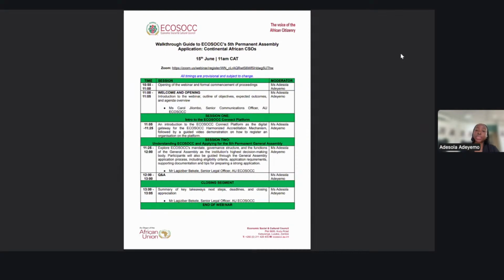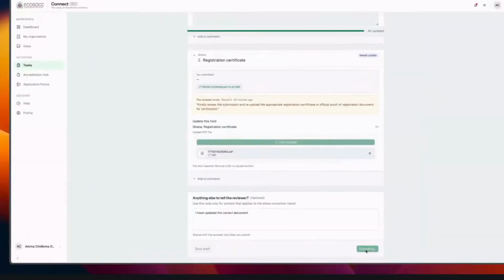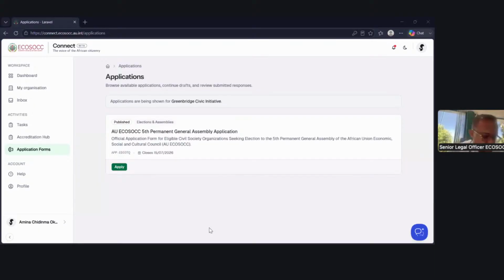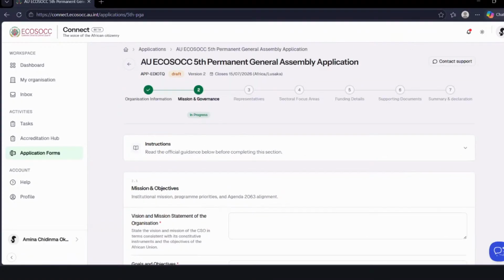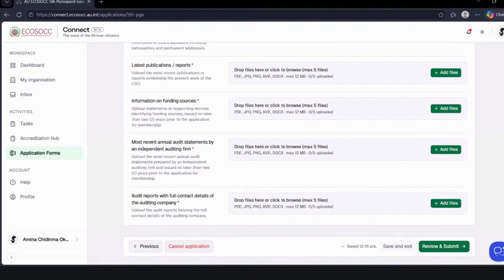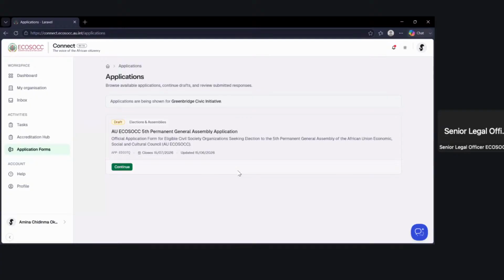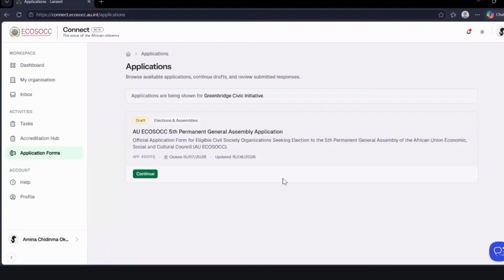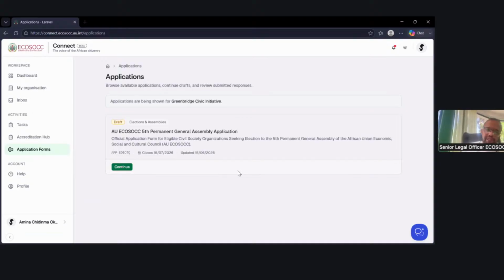Walkthrough Guide to ECOSOCC’s 5th Permanent Assembly Application